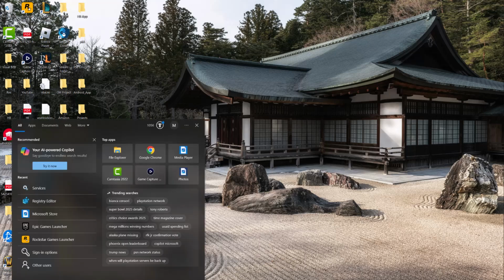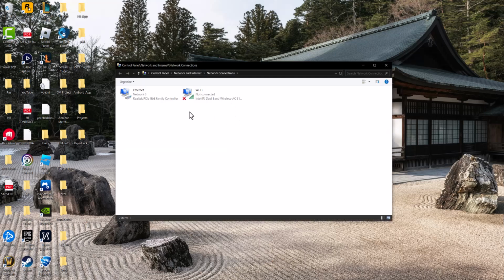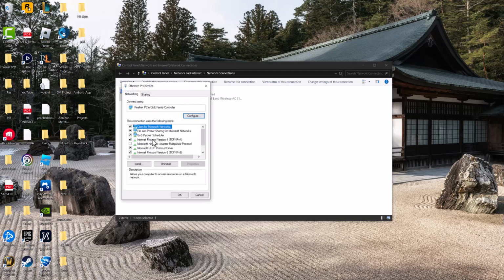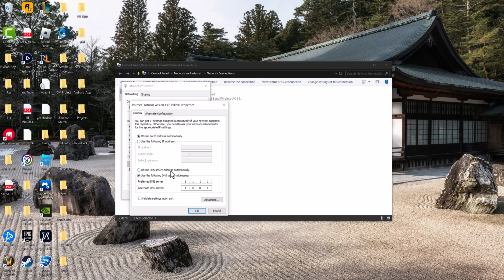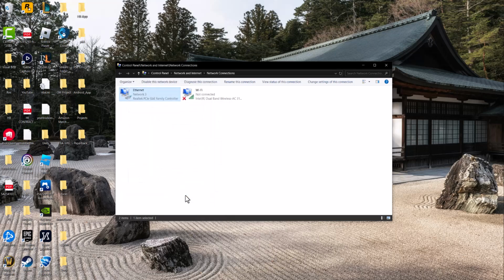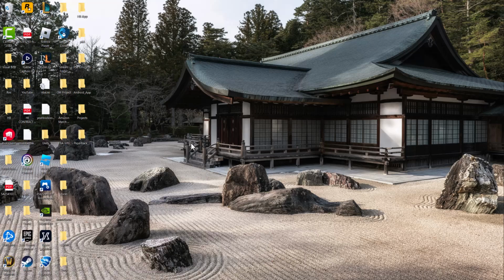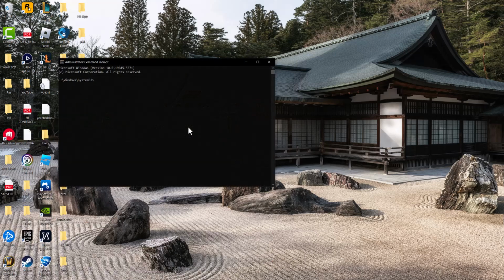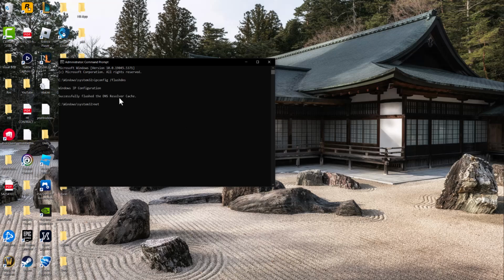How To Quickly Fix Your Internet Connection Issues On Windows - 2025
In This Video, I Will Show How To Quickly Fix Your Internet Connection Issues - 2025